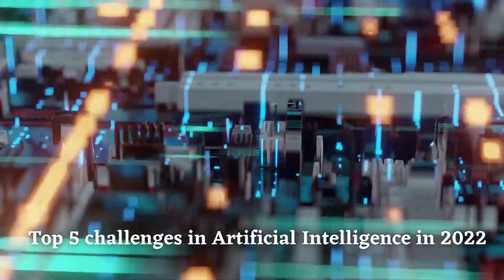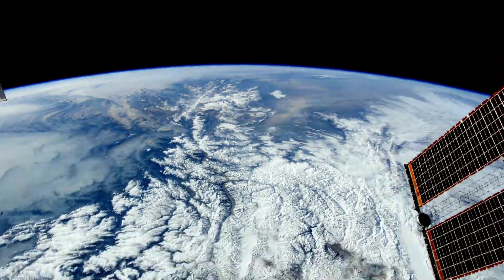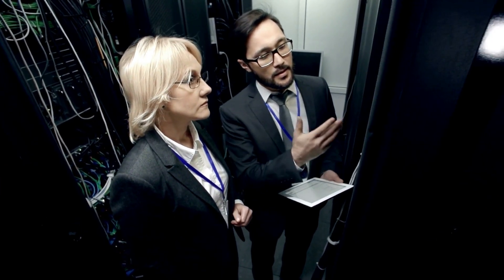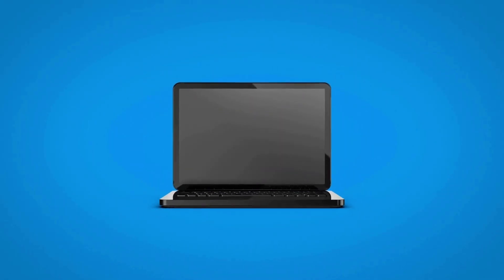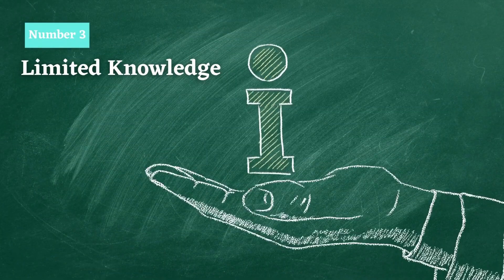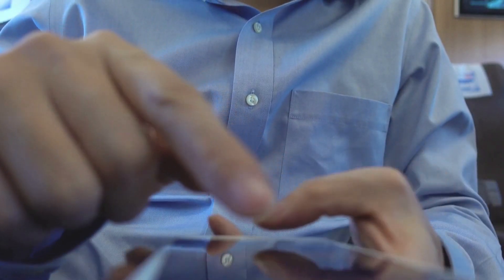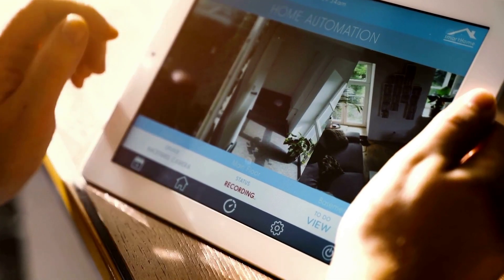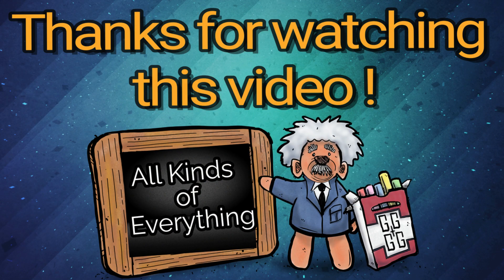Top 5 Challenges in Artificial Intelligence in 2023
Artificial intelligence is set to become one of the greatest technologies of the next decade. It's expected to revolutionize many aspects of life, as well as create many innovative applications. However, AI has a lot of challenges ahead of it; these include ethical and political hot topics. Furthermore, businesses will begin implementing AI more often in the coming years. This will make it easier for people to access and benefit from this technology.
Many people believe that AI is currently creating too much controversy. Many issues surround AI research and development- including military control over the technology, privacy concerns and labor issues. Governments are even starting to regulate how algorithms are used in business settings. This is because humans are becoming increasingly dependent on AI for daily tasks. Plus, AI-created jobs are much better than those performed by humans. This makes it difficult for humans to secure a stable living situation off of their wages from labor.
AI technology is also set to revolutionize many industries in the future. New applications will be discovered and implemented in business settings every day. Industries like transportation will be revolutionized with self-driving cars and trucks. Healthcare will also experience a huge shift towards assisted human intelligence with virtual assistants and healthcare robots assisting doctors in examining patients. Even social interactions will be improved through chatbots that assist with daily life decisions.
Unfortunately, not everyone is excited about the prospect of an increasingly smart humanity. Many experts believe that current levels of artificial intelligence have human beings cornered in dangerous and subtle ways. For example, artificial intelligence can identify and act on users' emotional states without their consent or awareness. Essentially, humans are becoming increasingly dependent on machines for their safety; but those machines can manipulate human emotions without their knowledge or consent.
Additionally, many experts worry that humans are unprepared for when AI becomes smart enough to act independently- meaning morally and ethically . AI is a promising technology that's rapidly approaching a point of major development and implementation in many industries worldwide. Many challenges lie ahead for this technology; but so does great potential . The public needs to be aware of where this tech is going and what new opportunities it creates for them in the future.